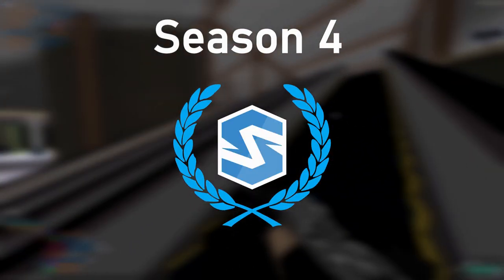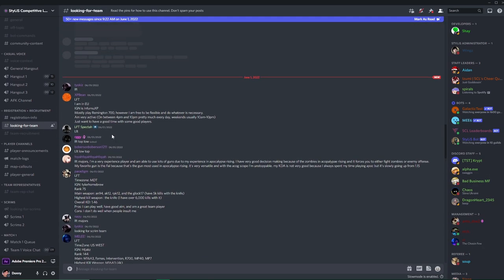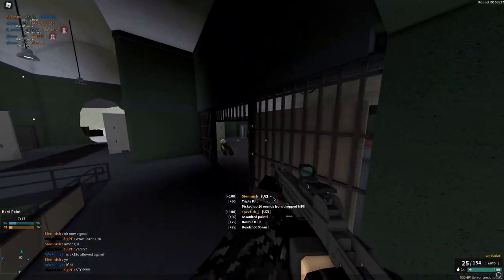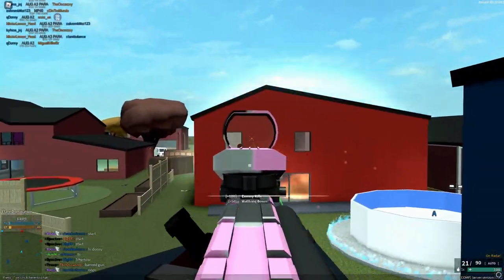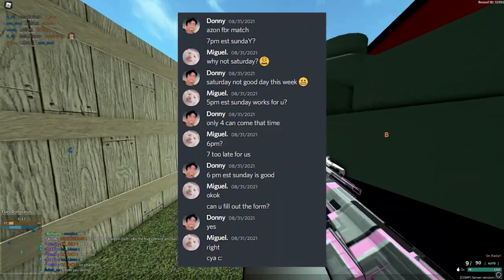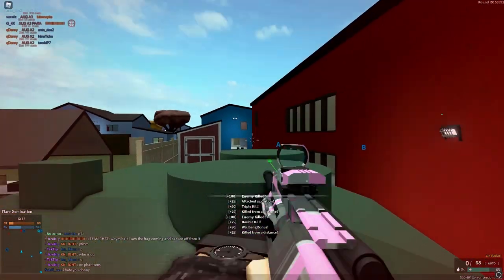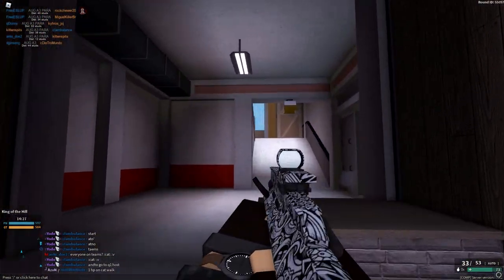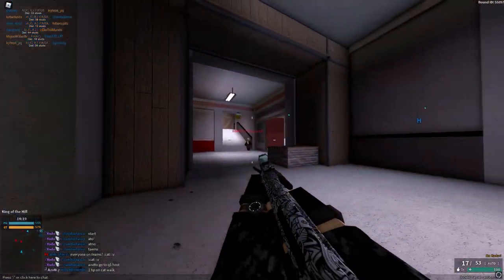How to Make a Team for SCL Season 4! ft. qDonny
How to Register for SCL Season 4!
Editor's Notes: The examples in this video are from AzoN Clan: my PF Team that competed in SCL S1 and S2.

Credits:
AzoN Clan
SCL Staff

Follow Our Twitch to Watch our SCL Matches Every Weekend!
Follow Our Twitter to Keep Up with All of the Content from Competitive PF Leagues!
Follow Our Instagram to Discover a New Perspective of Content for all of the Competitive PF Leagues!
CPFN is the Hub for all competitive PF content. Here you will find videos for Competitive Phantom Forces Leagues like SCL and PFDL.
Do you want to play Competitive Phantom Forces every day with other players at any time? Join the Phantom Forces Match Making Discord with a whole MM Elo Bot!
Timestamps: